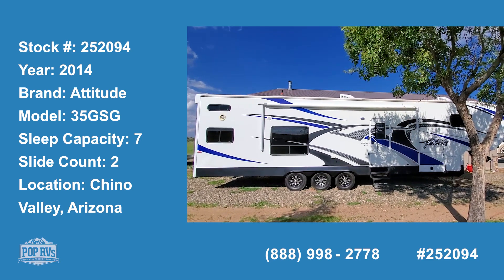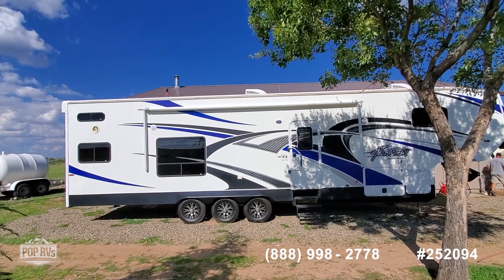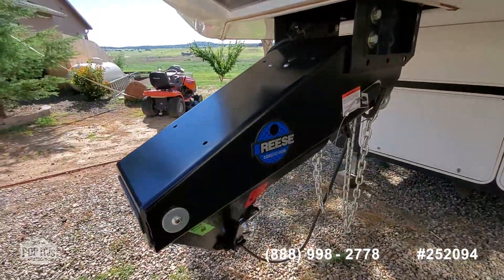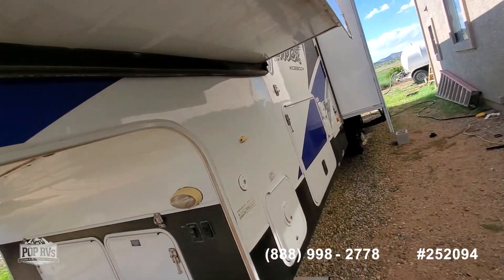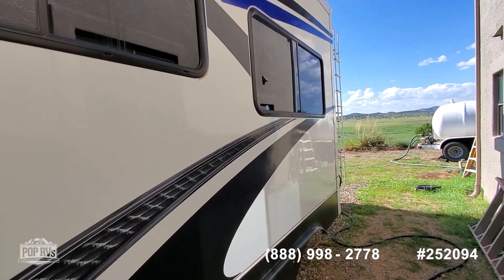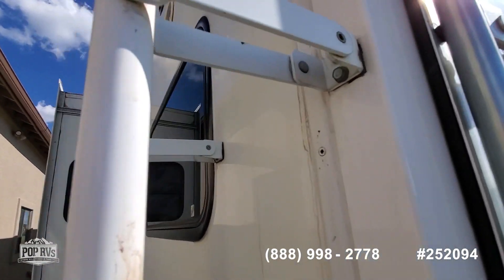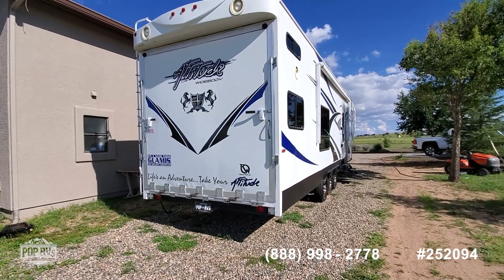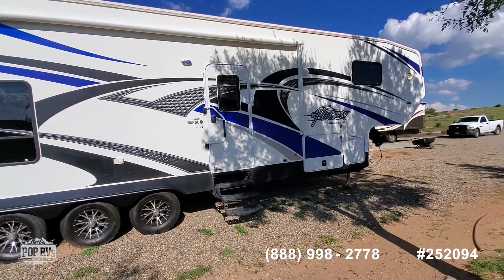[UNAVAILABLE] Used 2014 Attitude 35GSG in Chino Valley, Arizona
2017 Montana High Country 352RL in Peoria, Arizona - $59,500